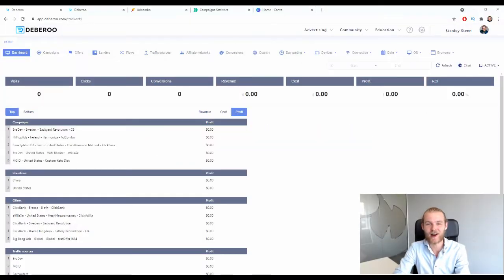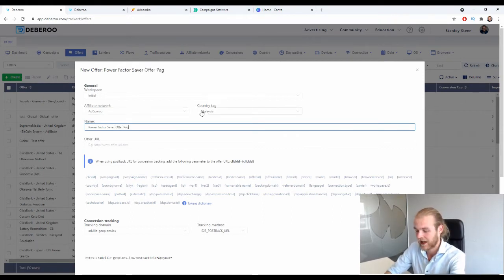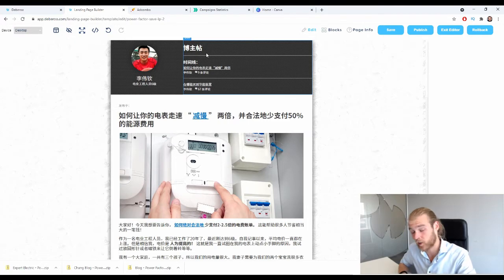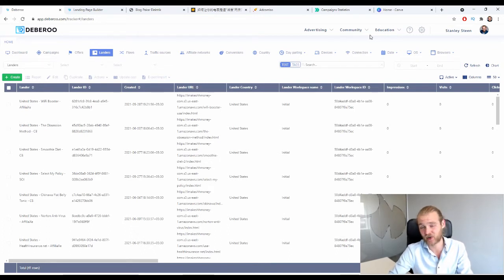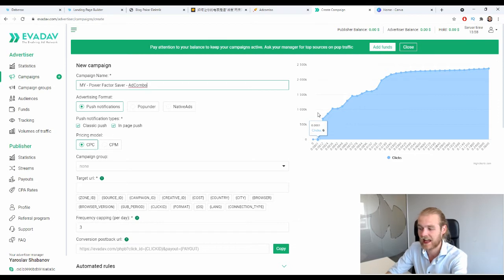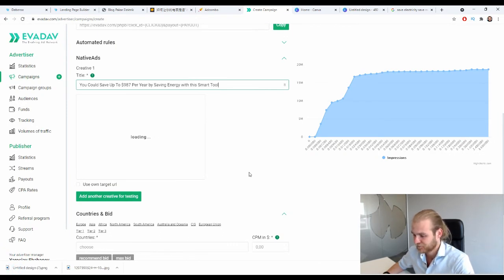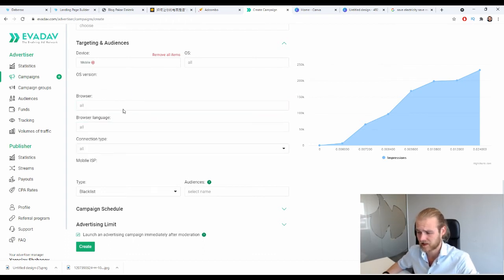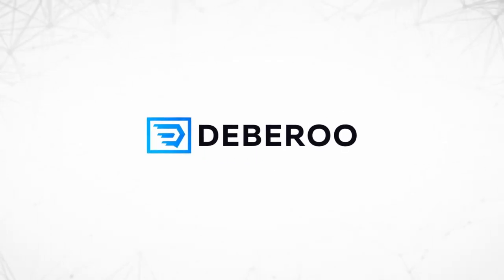How to Make Money on AdCombo using Evadav Native Ads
If you are looking to launch your first CPA Marketing Campaign, you want to make sure that you setup everything correctly.